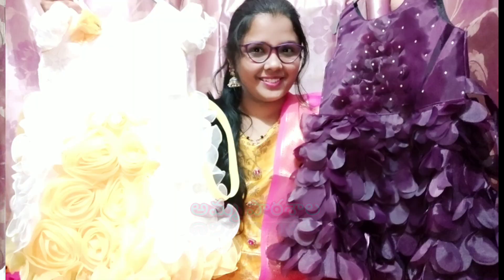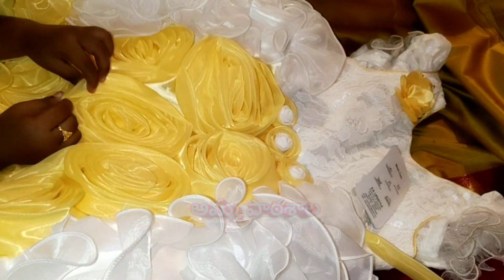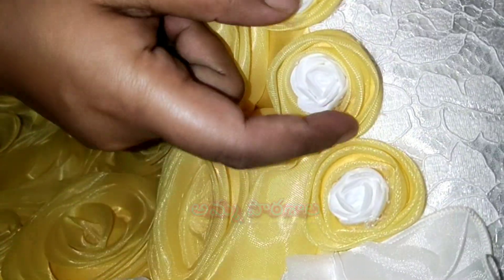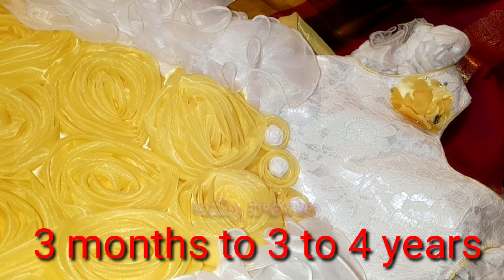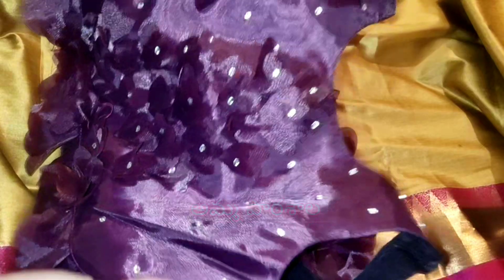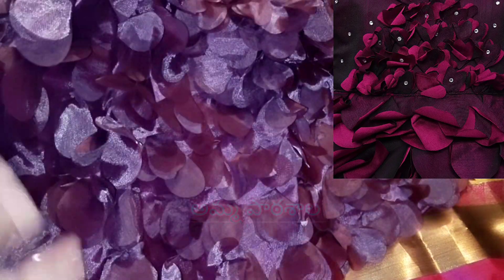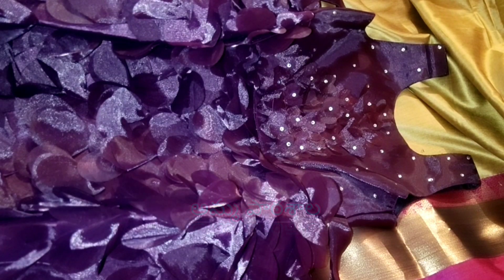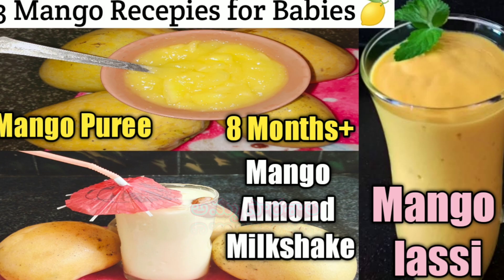💞Stunning And Gorgeous Baby Frocks And Dresses Designs|latest princes baby frocks designs &review💃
తెలుగువారి అందరికీ నమస్కారం 🙏 ❤👨‍👩‍👧‍👦అమ్మ పాఠశాలకు ammapatashala అమ్మానాన్నల అందరికీ సాదర స్వాగతం👨‍👩‍👦❤.  ఈ  పాఠశాలను ముఖ్యంగా ఒక అమ్మగా నా అనుభవాలను  మీతో పంచుకోవడం కోసం ప్రారంభించాను . ఈ పాఠశాలలో మీరందరూ కూడా సభ్యత్వం పొంది  నాతోపాటు  ఈ నా అమ్మ ప్రయాణంలో తోడుగా నీడగా ఉంటారని ఆశిస్తున్నాను . ❤నాతో పాటు మీరు కూడా కలిసి రండి అమ్మల కోసం ఒక కొత్త ప్రపంచాన్ని కడదాం❤.

మన చానల్లో మిగతా వీడియోస్ కూడా తప్పకుండా ఒకసారి చూడండి

చిన్నారుల కోసం బెస్ట్ డై పర్స్ హండ్రెడ్ పర్సెంట్ కాటన్

Disclamier:
In this video i have used some google images as a reference purpouse or thumbnail.The information provided on this channel is for general purposes only and should NOT BE considered as professional advice. We also are not medical professionals so,  please consult your doctor before taking any medication or trying any remedy suggested in our videos. As each baby is different recommendations on this channel may not work for you, viewers are subjected to use this information at their own risk. This channel doesn't take any responsibility for any harm, side effects, illness or any health or skin care problems caused due to the use of our content